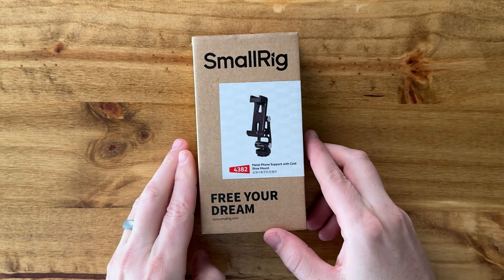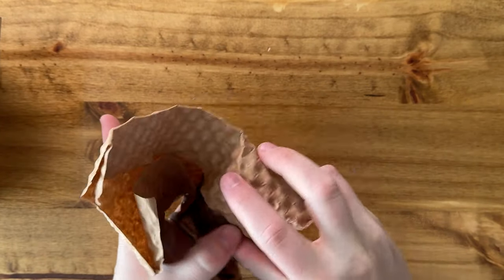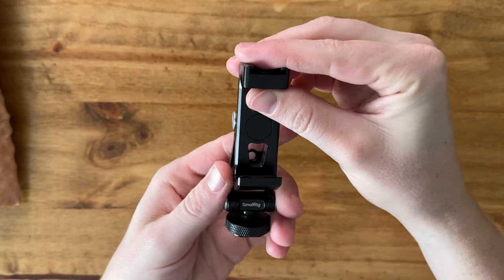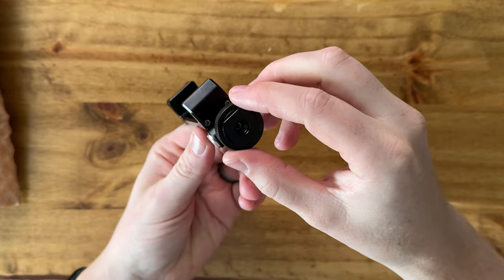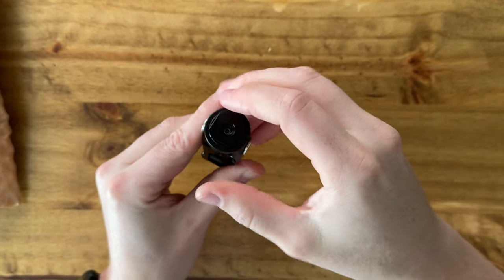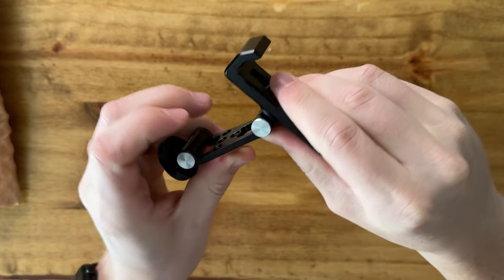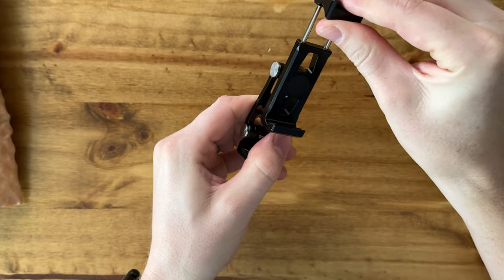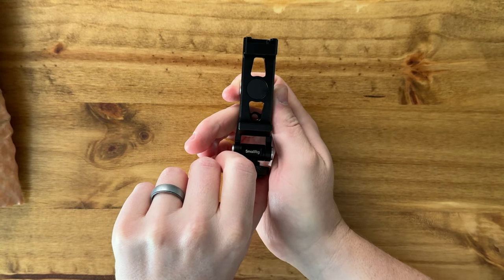How the SMALLRIG Metal Phone Holder Works!